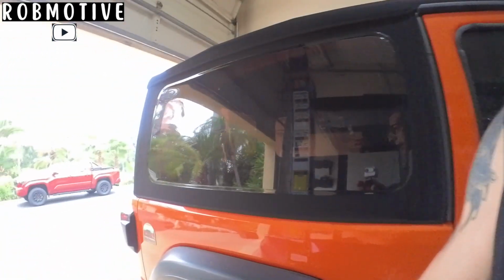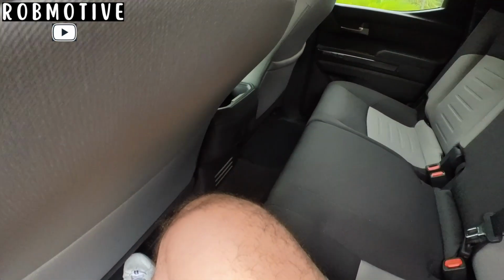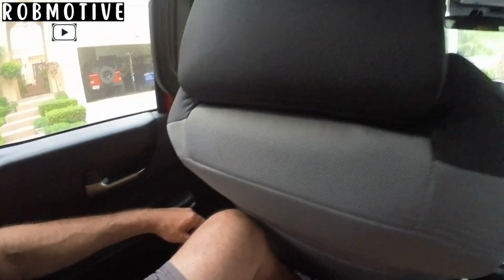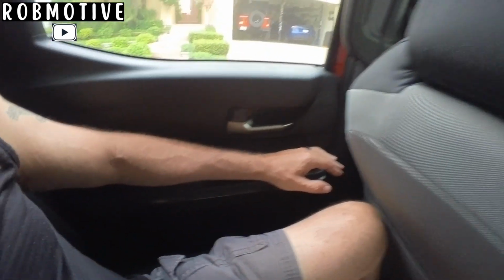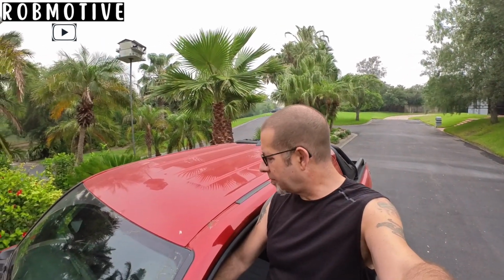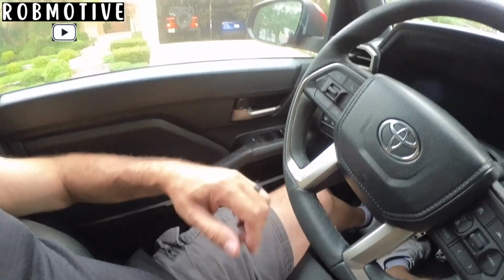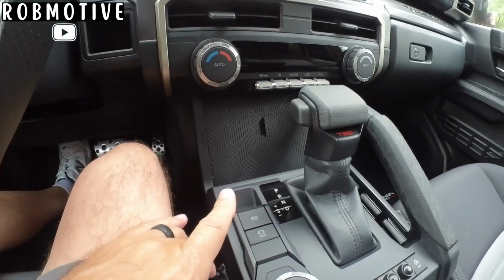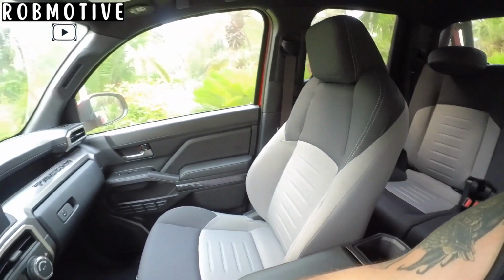Traveling In A New Toyota Tacoma?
Traveling in the 2024 Toyota Tacoma should be fine for two.  Is the new Tacoma too tiny for backseat passengers?  Especially on long trips.

robmotive

ROBMOTIVE